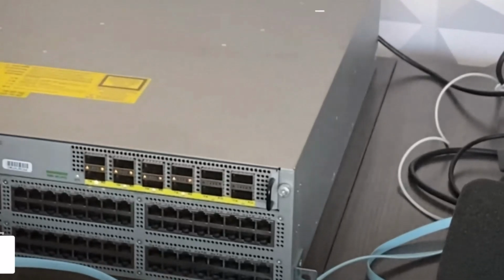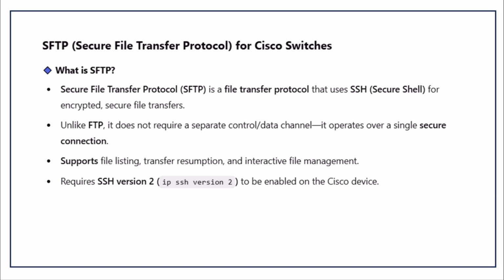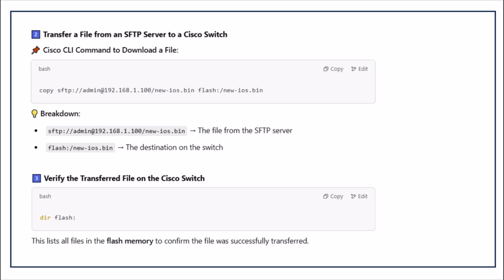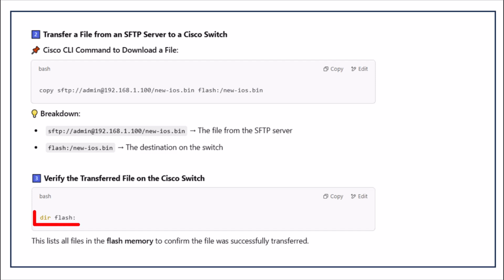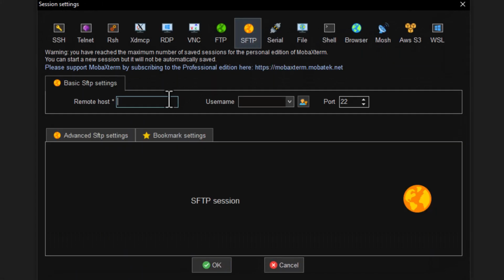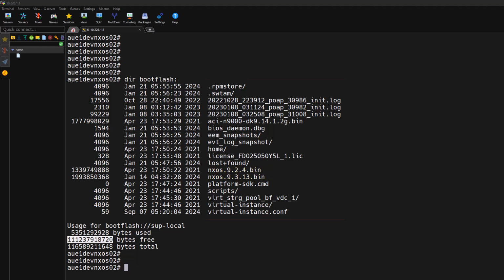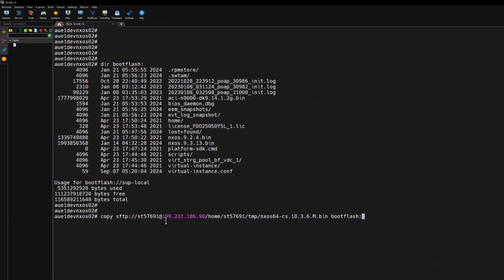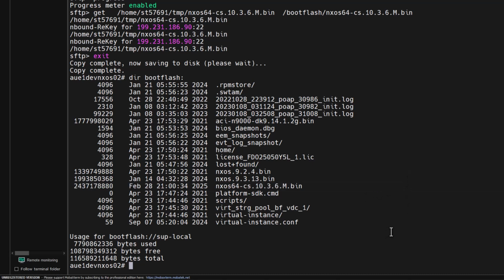How to Easily Use SFTP Commands to Copy Files To/From Cisco Switch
🚀 Learn how to use SFTP commands to securely transfer files to and from a Cisco Nexus switch! This tutorial covers the fundamentals of the SFTP protocol, explains its security benefits over traditional FTP, and demonstrates real-world file transfers from an SFTP server to a Cisco switch.

🔍 In This Video, You’ll Learn:
✅ What SFTP (Secure File Transfer Protocol) is and how it works.
✅ Why SFTP is more secure than FTP.
✅ Step-by-step commands to copy files from an SFTP server to a Cisco Nexus Switch.
✅ How to verify transferred files on the switch.